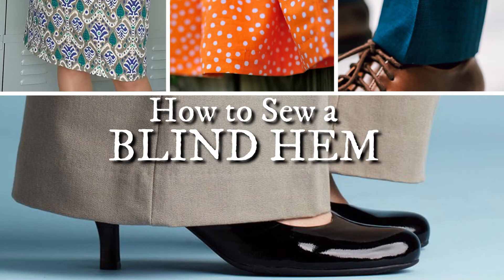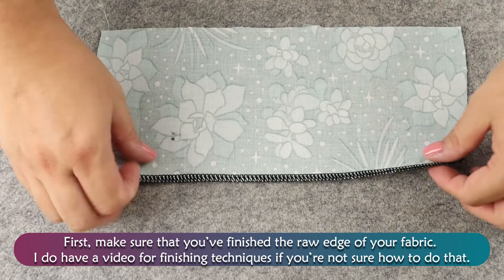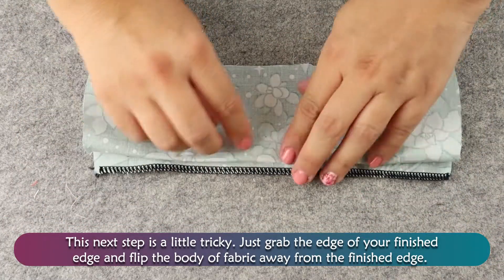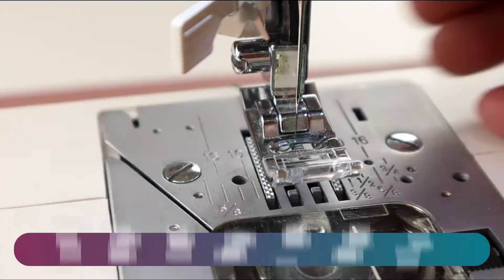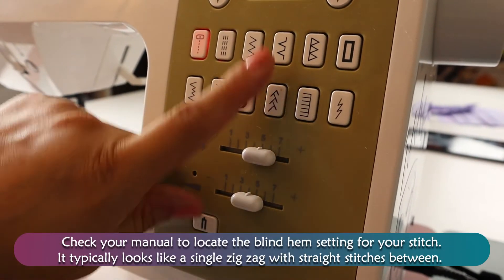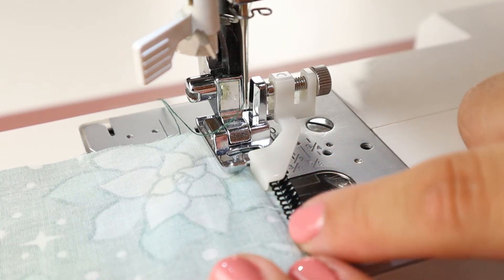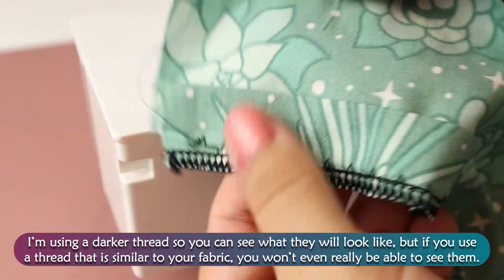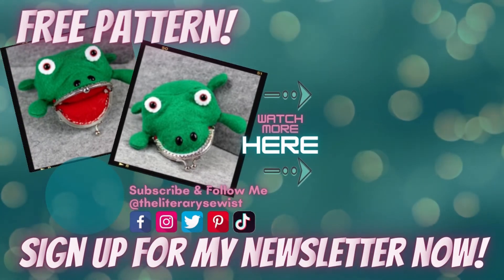How to Sew a Blind Hem on a Sewing Machine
Blind hems are the nearly hidden hems we see most often on dress pants and skirts, but how does one manage this on a sewing machine. In this video I will show you how to sew a blind hem so you can start using this technique immediately!

🧵PRODUCTS FEATURED:
✨✨MY BLIND HEM FOOT✨✨

⏳Time Codes:
0:00 Intro
0:12 How to Prep Your Fabric for a Blind Hem
0:36 How to Set Your Machine for a Blind Hem
1:07 How to Sew a Blind Hem on a Sewing Machine